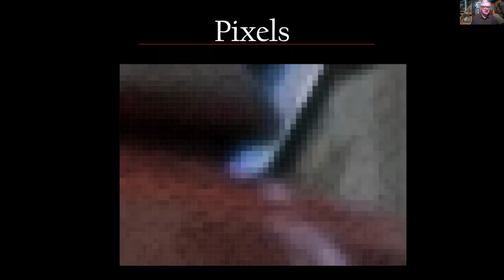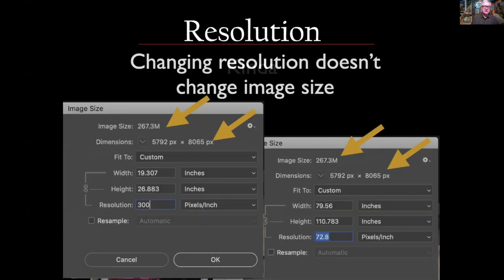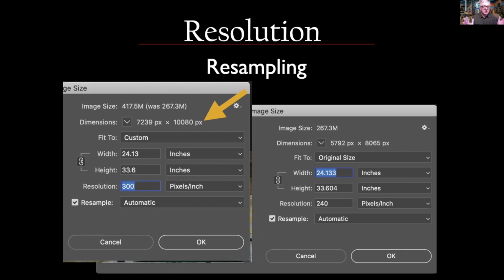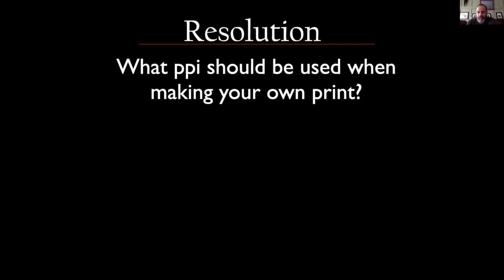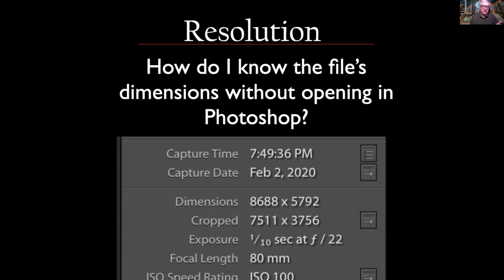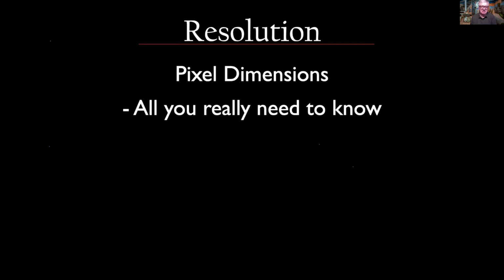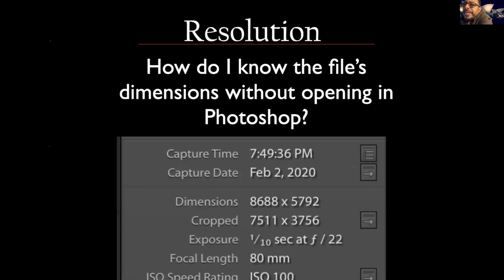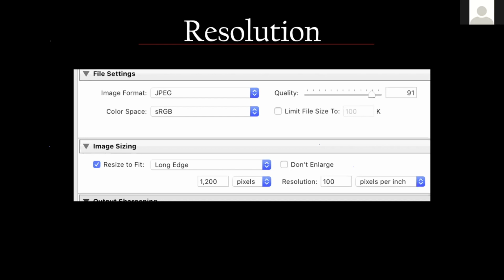Image resolution, pixel count and how it affect digital photographs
Professional photographer Loren Fisher explains how knowing pixel dimensions is more important than file size and resolution when it comes to displaying your photos online or as a print. As part of Loren's free online series, this seminar clears up confusion about what resolution is needed and how to know how many pixels you have and how many you need.